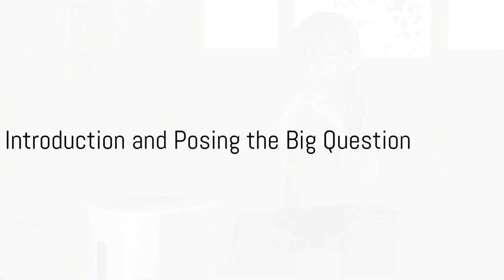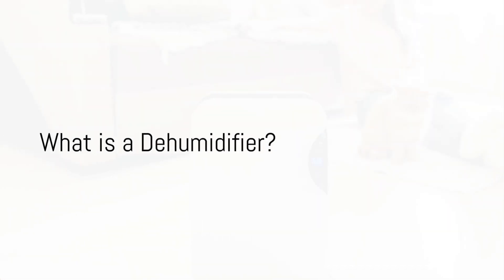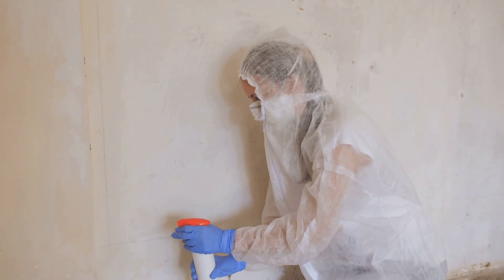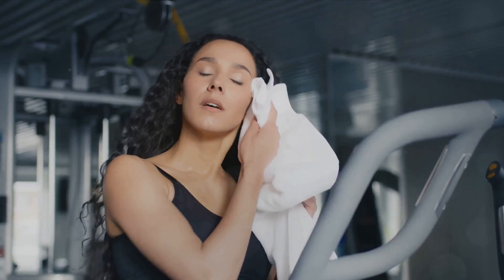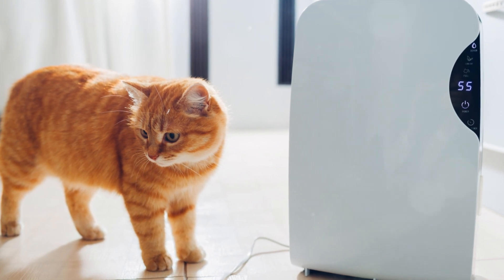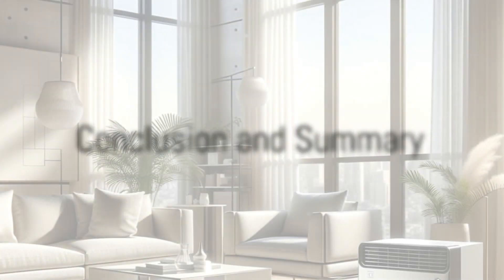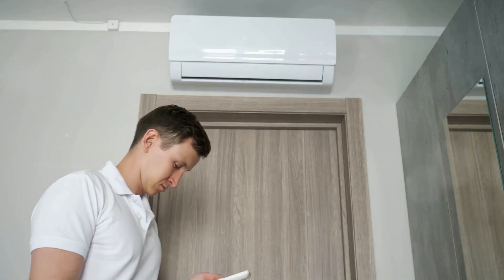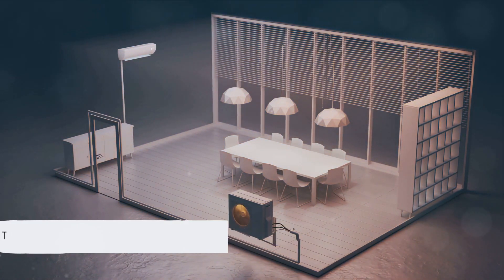Can a Dehumidifier Cool a Room? The Truth.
Welcome to our latest explainer video, 'Can a Dehumidifier Cool a Room? Unveiling the Truth'! In this insightful video, we delve into the mechanics of dehumidifiers and their impact on room temperatures. Ever wondered if a dehumidifier can provide some relief during hot summer days? We've got you covered! Join us as we explore the science behind humidity and temperature control, discuss how dehumidifiers operate, and examine whether they can effectively cool down your space.